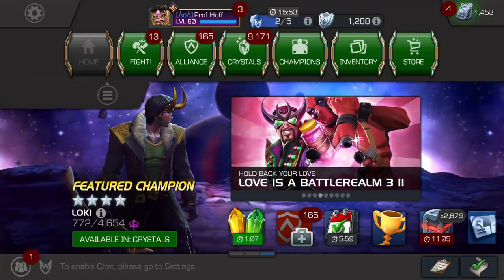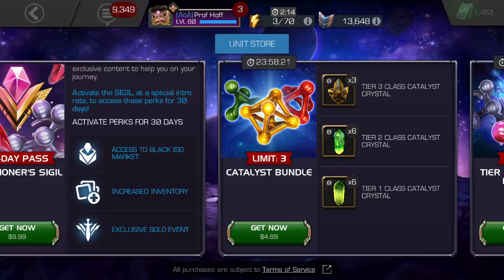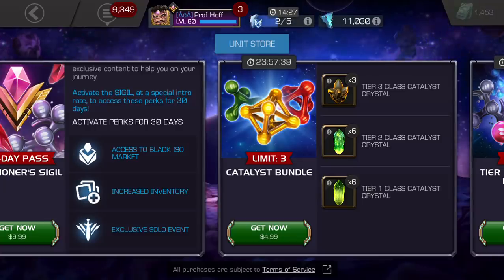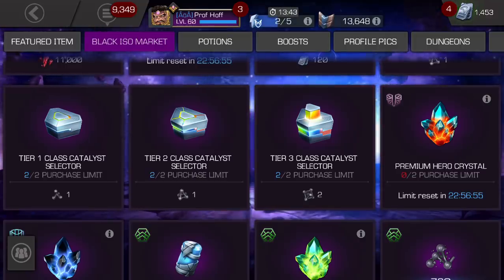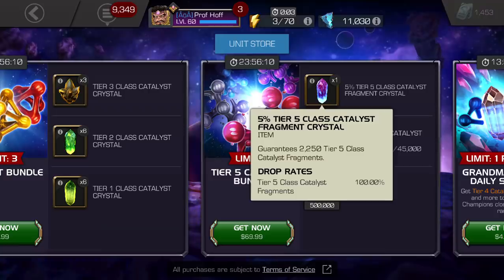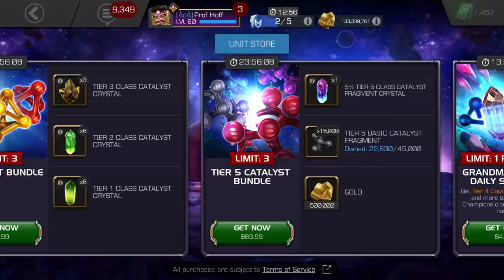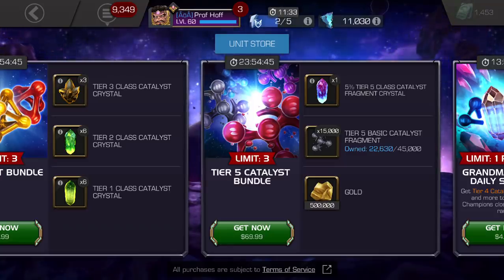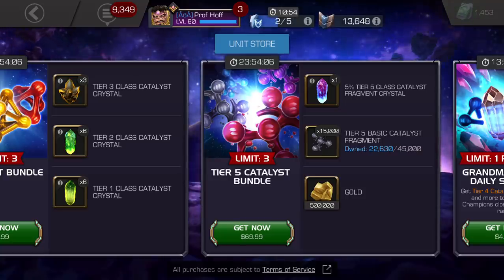Grading The Tier 5 Catalyst Bundle